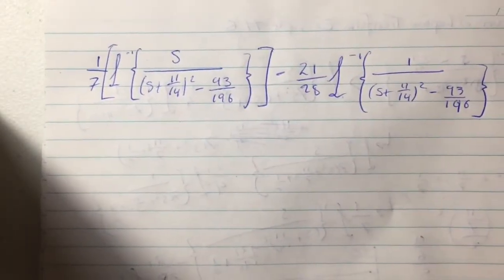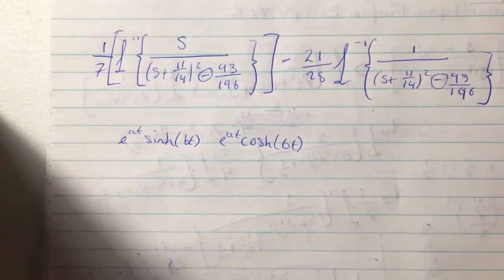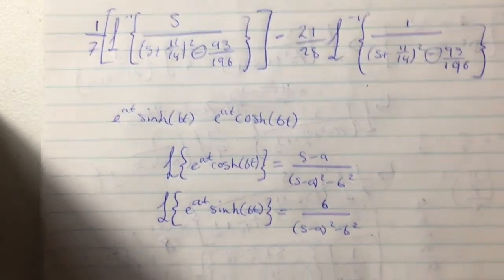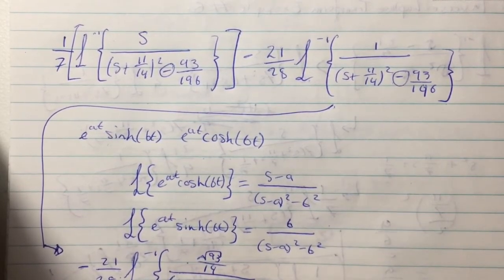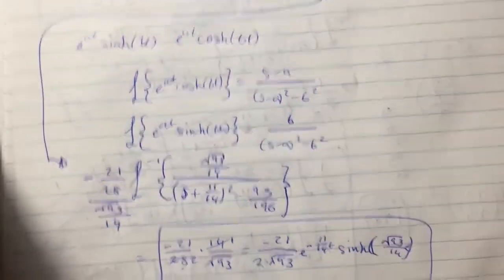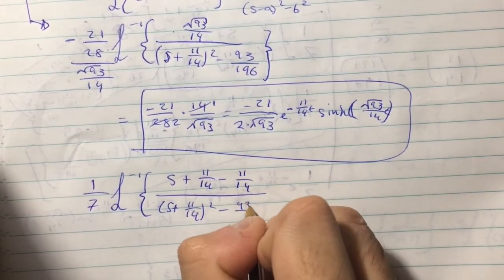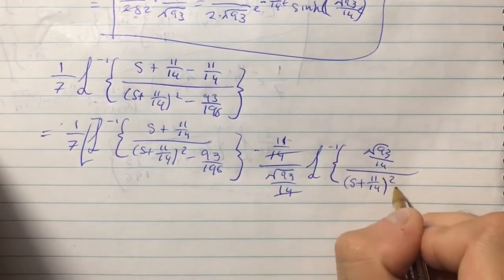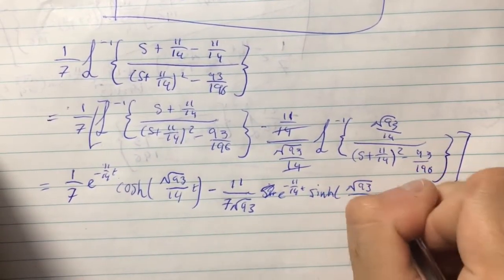Inverse Laplace Transform #6 Part 2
This example actually involved hyperbolically and it's very messy and a mouthful of an answer, if you can do this you are pretty good at Laplace.